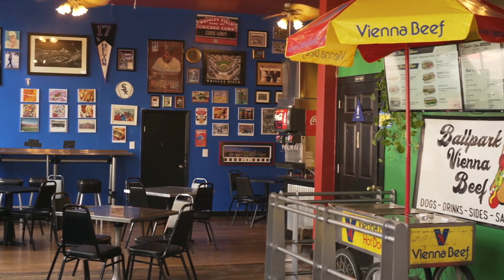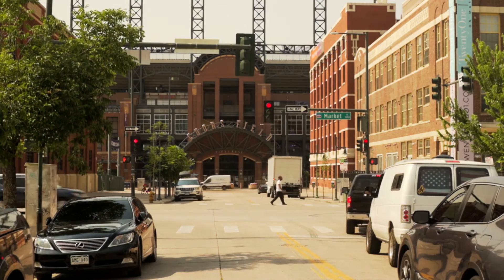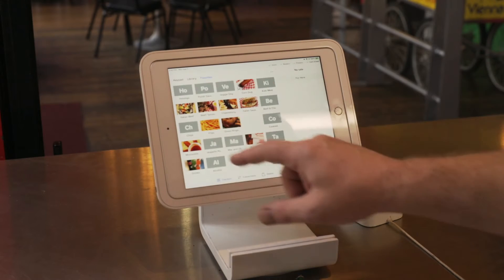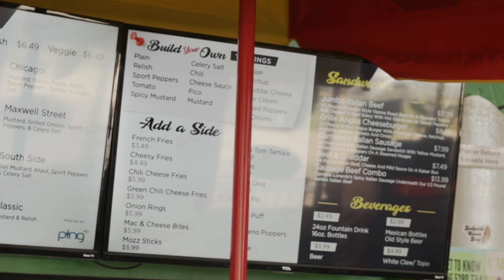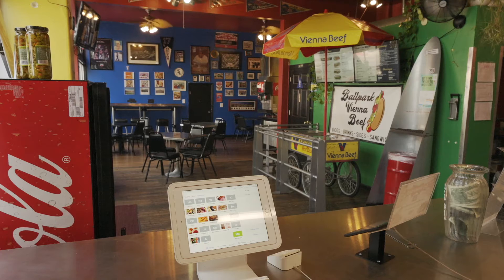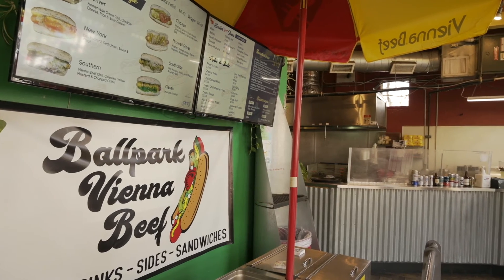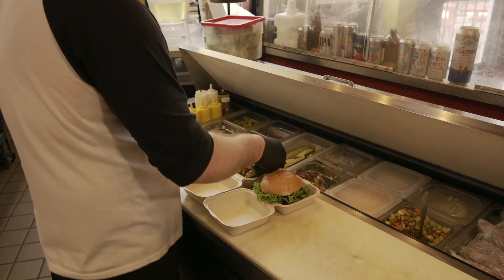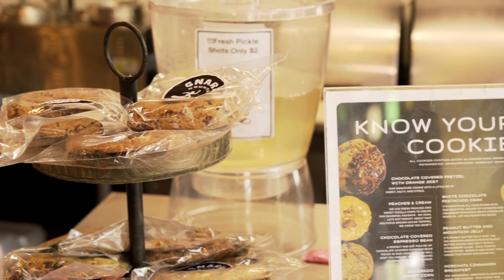Ballpark Vienna Beef - Digital Menu Board Case Study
Learn how one small quick-service restaurant (QSR) owner improved the patron experience and quickly increased sales with digitalmenu boards powered by Ping HD.

DigitalSignage powered by EngagePHD, the award-winning cloud-based content management system by Ping HD.